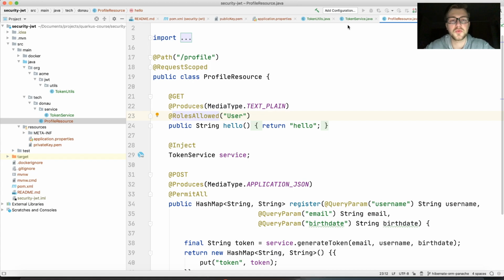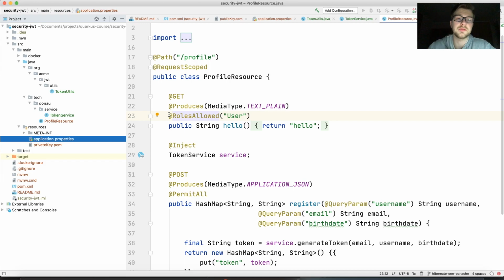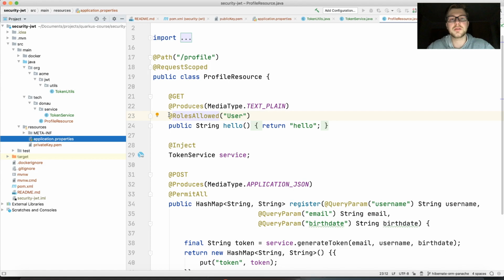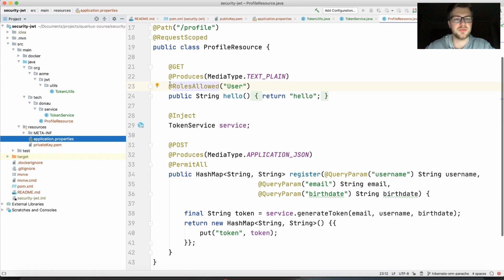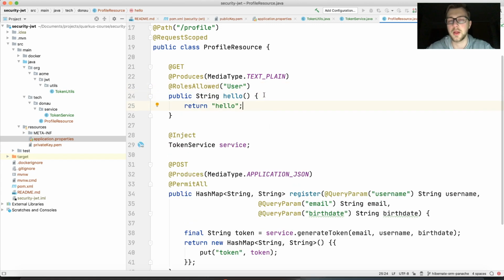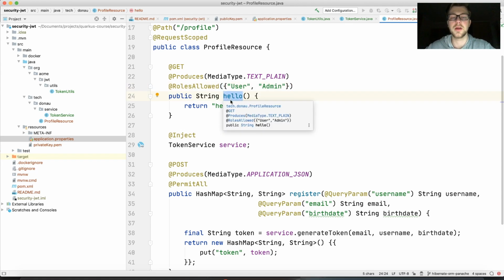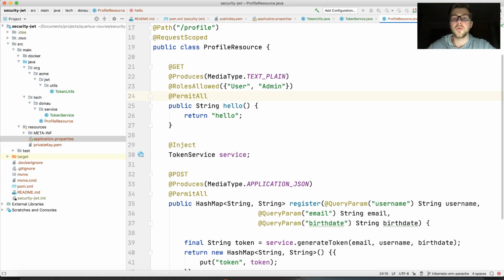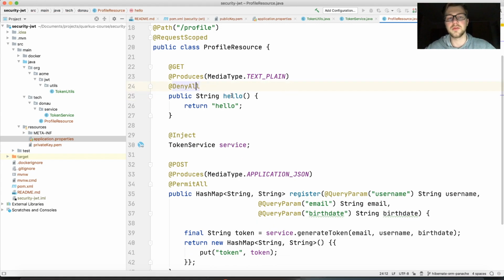Quarkus Backend development with Java and GraalVM - Using Security